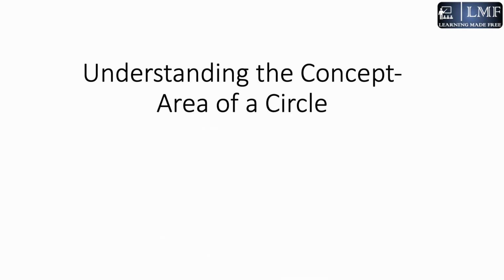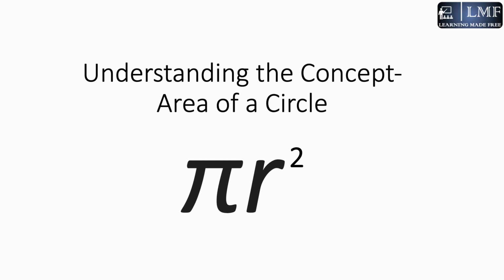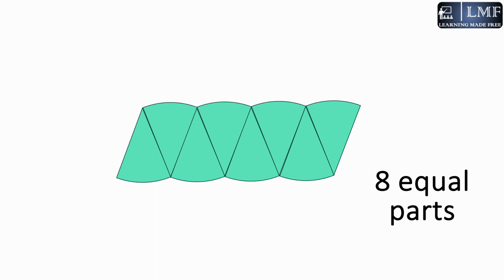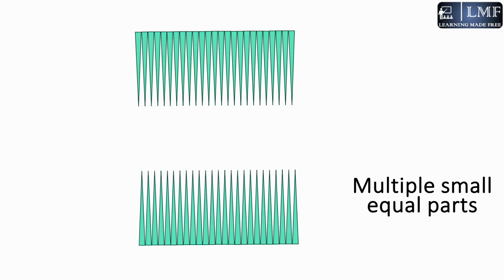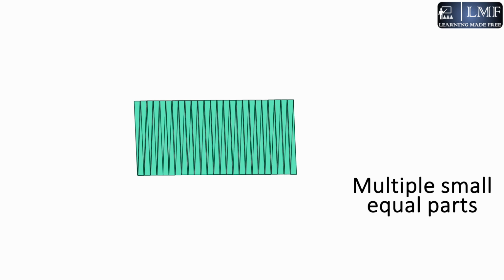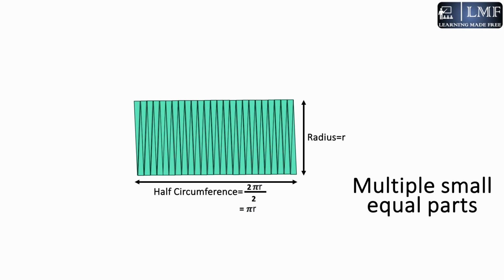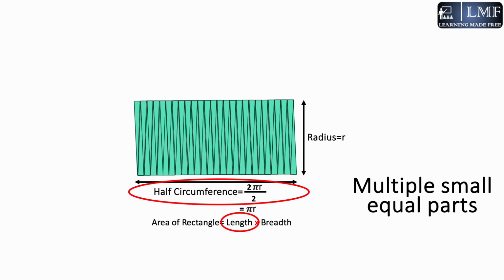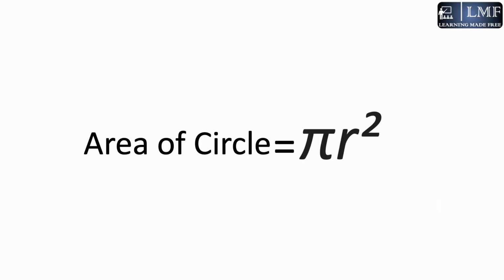Area Of A Circle Formula - Simple Explanation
Hello !
Are you ready to dive into the world of geometry? 📐 Join me in unlocking the secrets behind the elusive Area of a Circle! 🎉

🎥 In my latest YouTube video, I break down the fundamental concept of calculating the area of a circle step by step. From the basics of radius and diameter to the elegant formula that ties it all together, this video is your one-stop guide to mastering this essential geometric concept. 📏⭕

🔍 What you'll learn:

✅ The concept behind the formula of area of a circle = πr².

🌐 Whether you're a student looking to understand the mathematical concepts, a professional curious about the math behind everyday objects, or simply someone who loves learning new things, this video is for you! 📚🧠

🚀 Ready to enhance your understanding of circles and their areas? Watch the Video now.